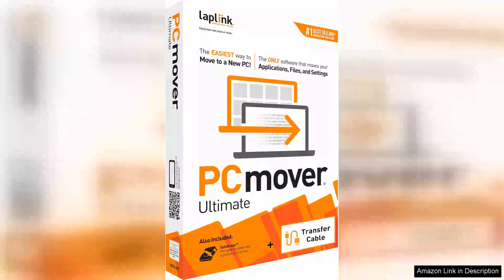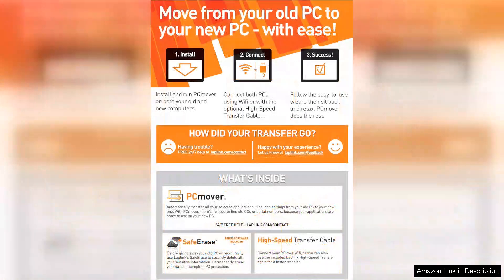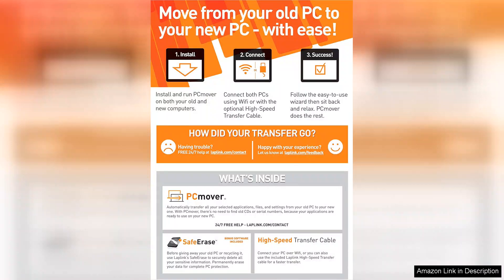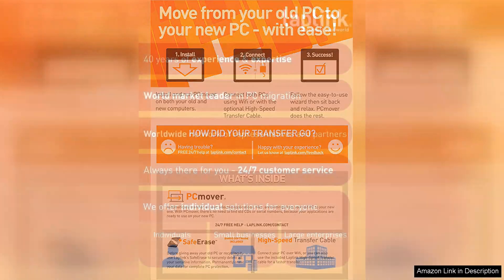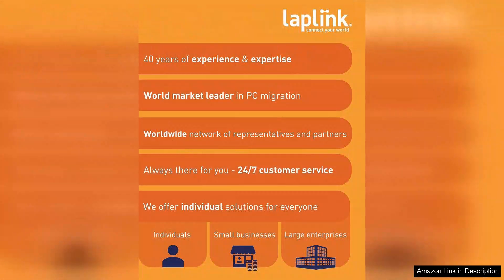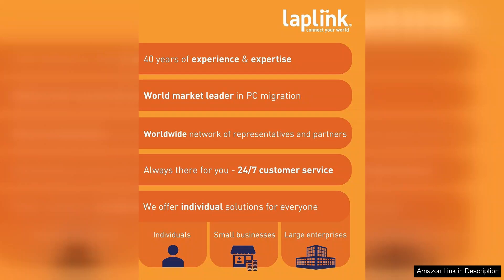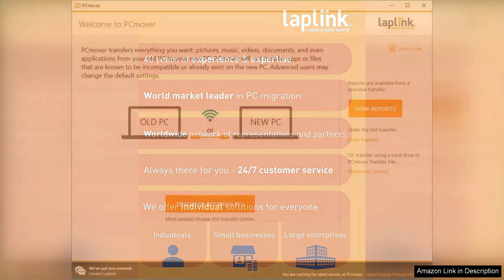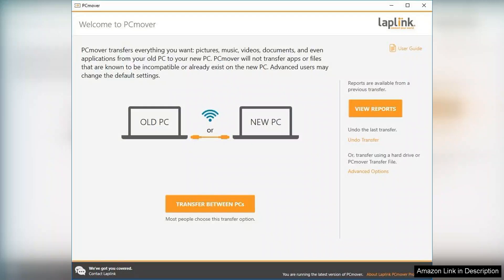Laplink PCmover Ultimate 11 Moves your Applications Files and Settings from Review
Laplink PCmover Ultimate 11 is a powerful tool designed to simplify the often daunting process of transferring applications, files, and settings from one PC to another. As technology evolves, upgrading to a new computer can become a hassle, especially when it comes to moving over important data. PCmover Ultimate aims to eliminate those headaches with its user-friendly interface and robust features.

One of the standout features of this software is its ability to transfer not only files but also installed applications and system settings. Many users find the idea of reinstalling software daunting, but PCmover takes care of that by migrating programs seamlessly, saving time and effort. The setup process is straightforward; simply install PCmover on both your old and new computers, follow the prompts, and watch as your data transfers efficiently.

The software offers multiple transfer options, including a network connection, a Laplink Ethernet cable, or even a USB transfer. This flexibility ensures that users can choose the method that best suits their needs without feeling restricted. Additionally, PCmover Ultimate supports various Windows versions, making it versatile for users upgrading from older machines.

While the software is generally reliable, some users have reported occasional hiccups during the migration process, particularly with less common applications. However, Laplink provides excellent customer support and troubleshooting resources to help resolve any issues.

Overall, Laplink PCmover Ultimate 11 is an invaluable tool for anyone looking to upgrade their computer without losing crucial applications and data. With its efficient transfer process, user-friendly design, and robust support, it’s a worthwhile investment for both tech-savvy individuals and those who prefer a hassle-free experience. It truly streamlines the transition to a new PC, making it a top choice in the market for data migration solutions.